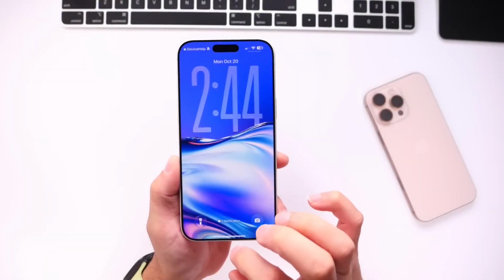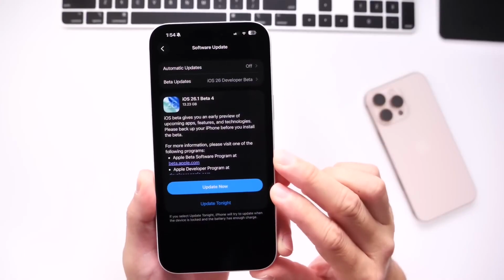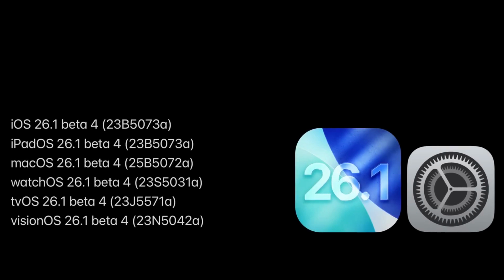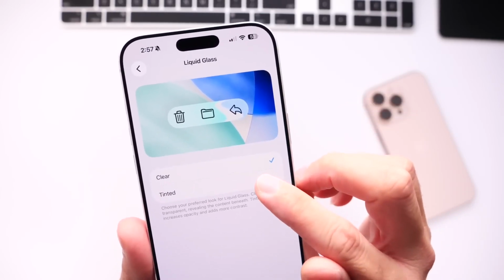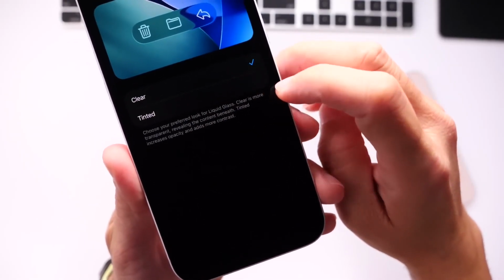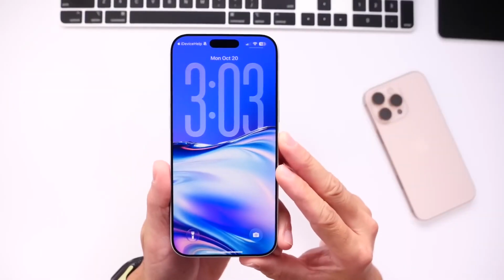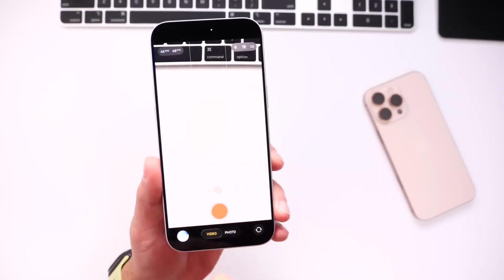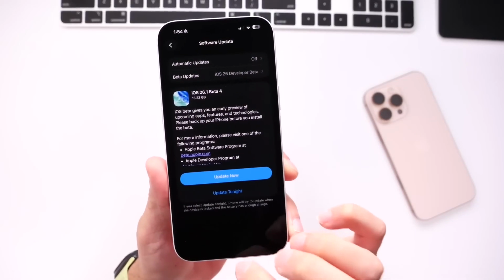iOS 26.1 Beta 4 – Liquid Glass Update! 💧 The Smoothest iPhone Experience EVER!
Apple just dropped iOS 26.1 Beta 4, and it’s redefining how your iPhone feels! 💥
The new Liquid Glass Update makes animations smoother, touch responses faster, and your device more fluid than ever.
From hidden settings to new AI-powered tweaks, this update is packed with surprises you don’t want to miss.

In this video, we’ll cover everything you need to know:
⚙️ Performance improvements
📱 Liquid Glass UI changes
🔋 Battery optimization
🎨 Visual upgrades & animation revamp
🔒 Security & bug fixes
🚀 Hidden features you didn’t know existed!

Stay till the end for the secret Apple is testing for the next big iOS release 👀

👍 Like the video if you love iOS updates!
💬 Comment your favorite new feature in iOS 26.1 Beta 4
iOS 26 Beta features
Liquid Glass Update
iOS 26.1 changes
iOS 26.1 review
iOS 26 performance
Apple iOS 26 update
iOS 26 hidden features
iOS 26 bugs and fixes
iOS 26 battery life

ios 19
ipados 26 review
windows 12 installation step by step
windows 12 o63op
ios 18.6.2 update
ios 26 0.1
ios 26.0.1 review bangla
ipados 26
iphone 18.5 update features